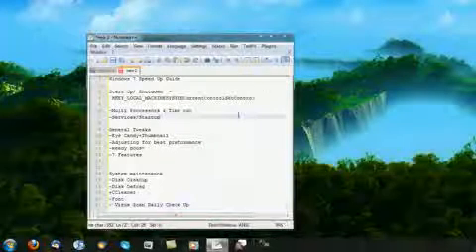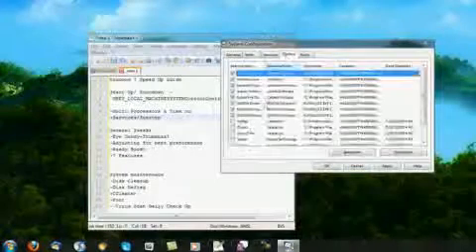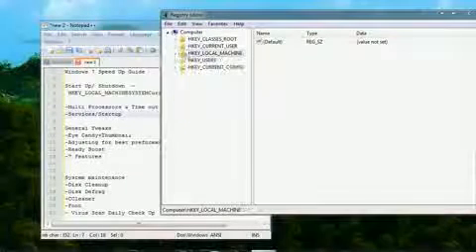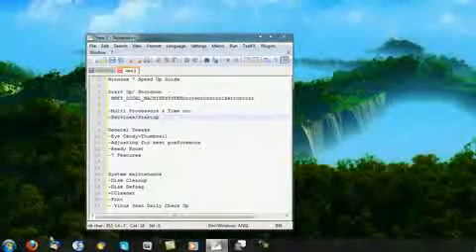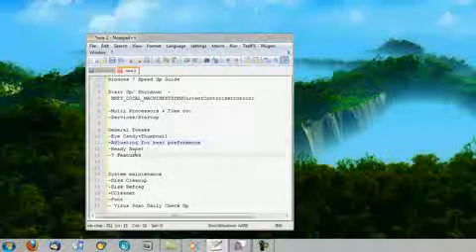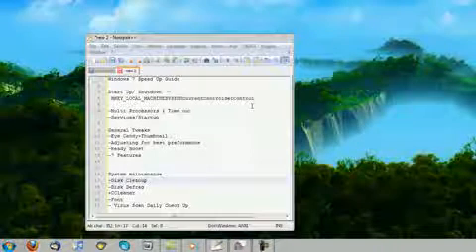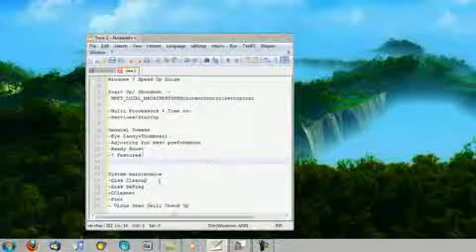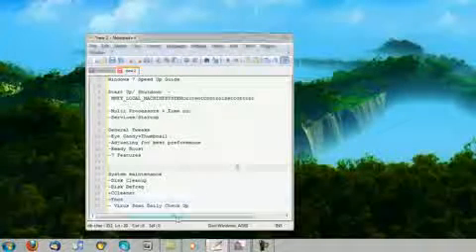How to Speed Up Windows 7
This is not by me, but its a tutorial